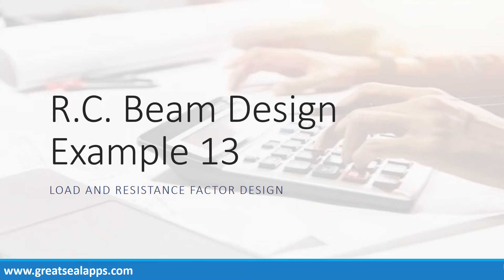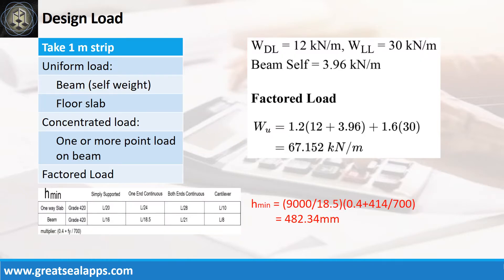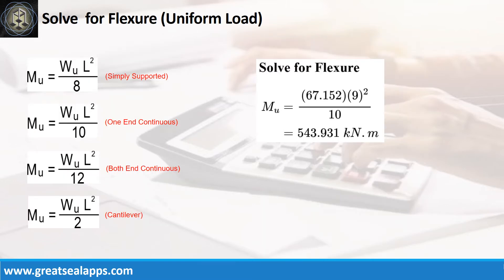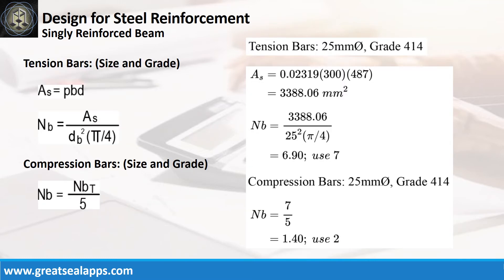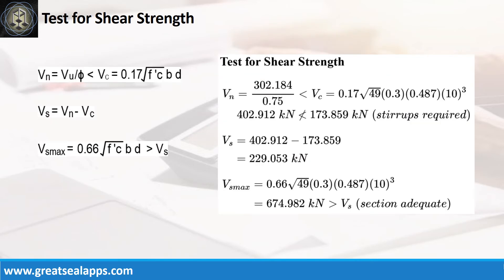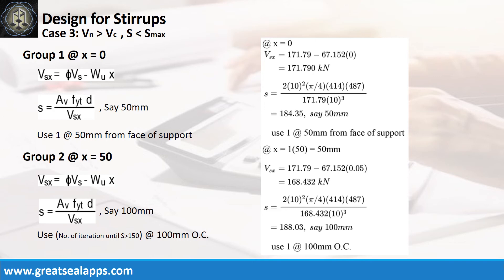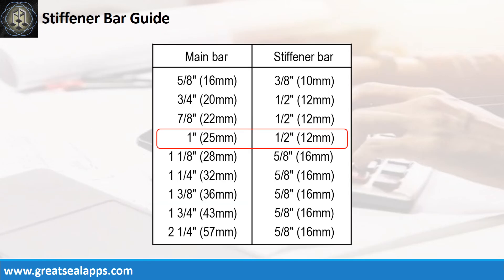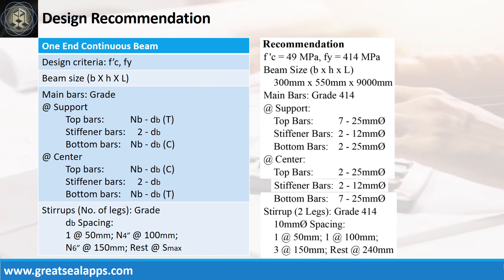Simple Beam Design using LRFD - RCD Using Apps to Learn Structural Design